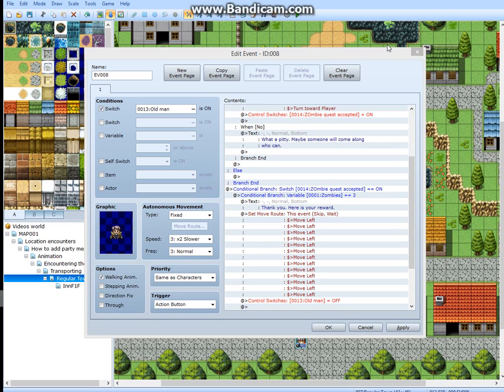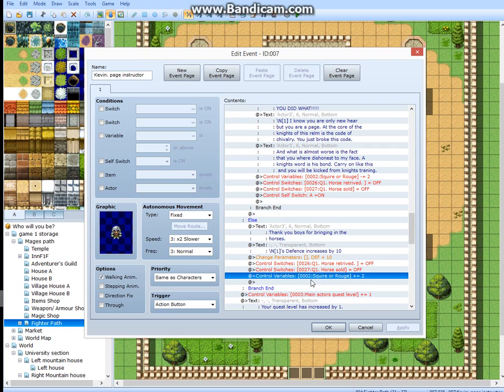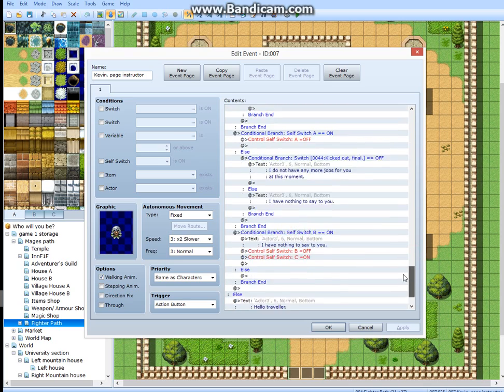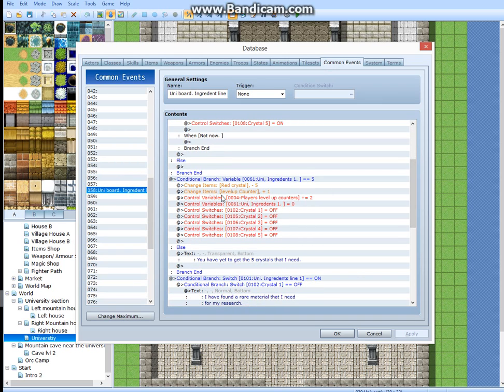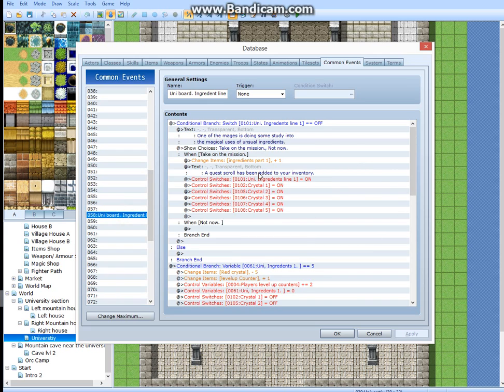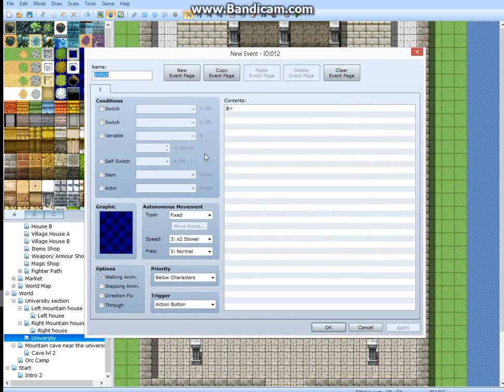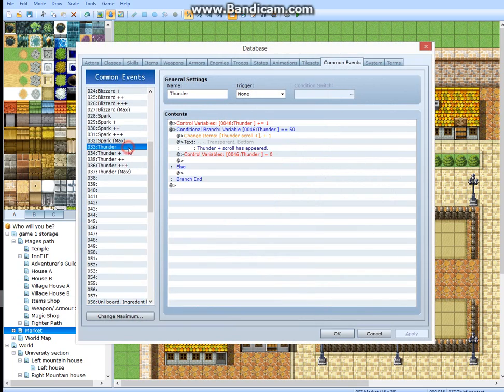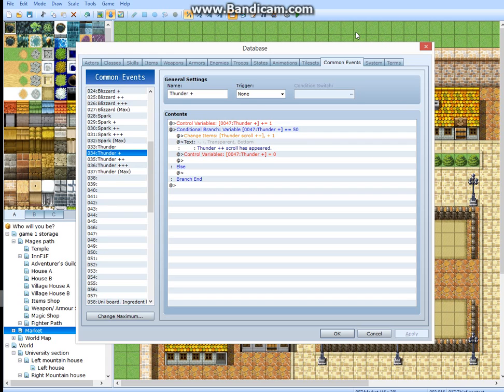Variable 2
Basics Part 8